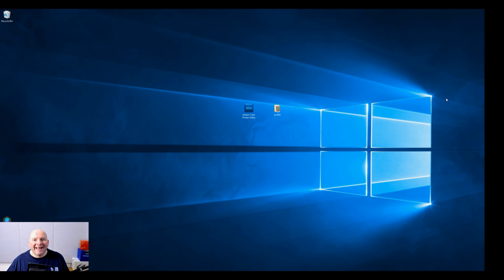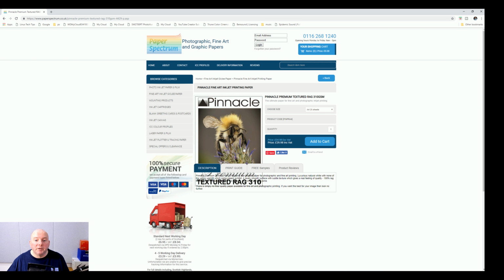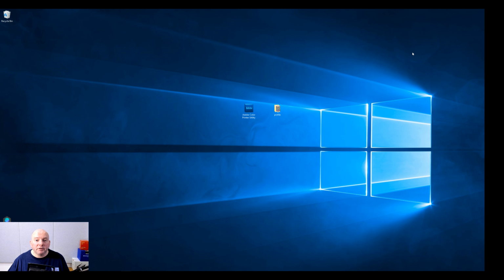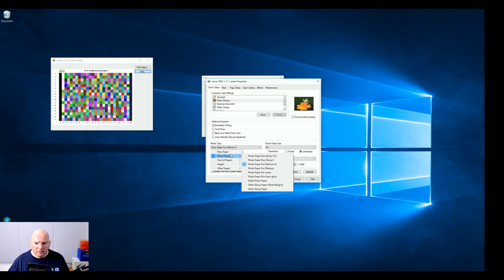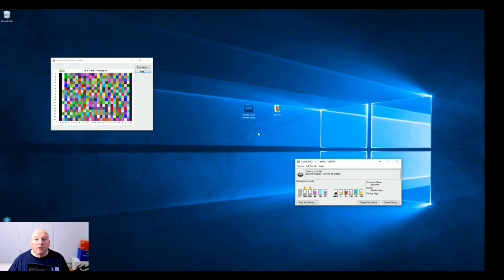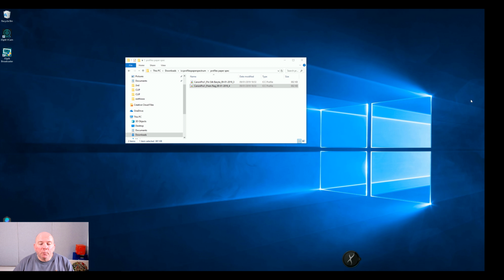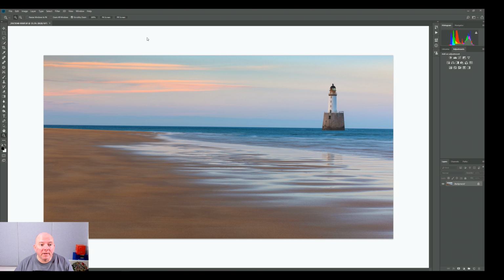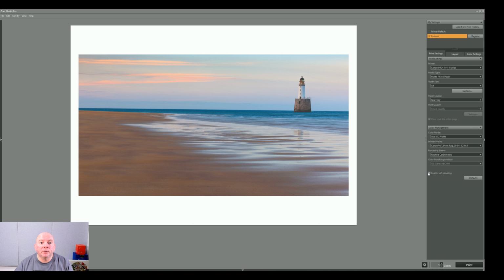Custom icc profile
Custom Profile
We take the shot, we want the print.  Just how do we get the best print possible from our printers.  Simple way to get a custome profile.